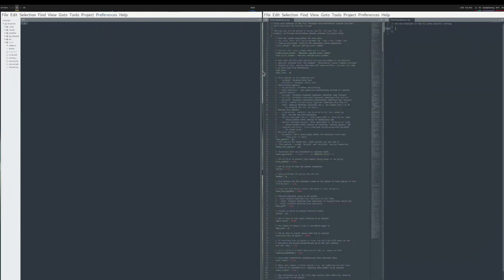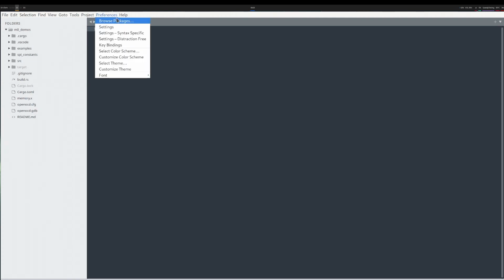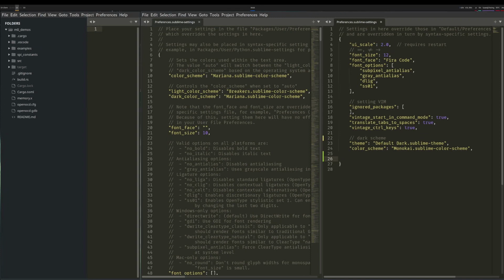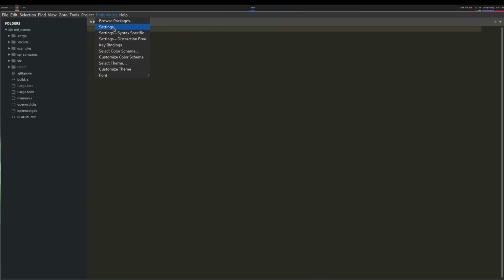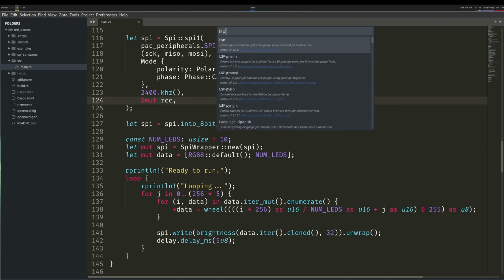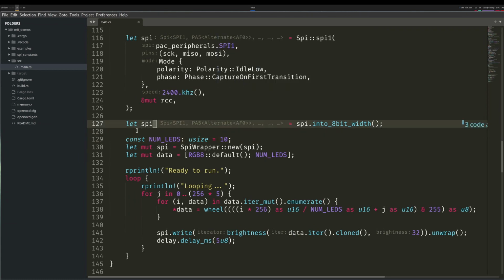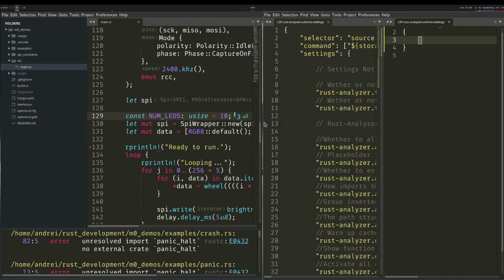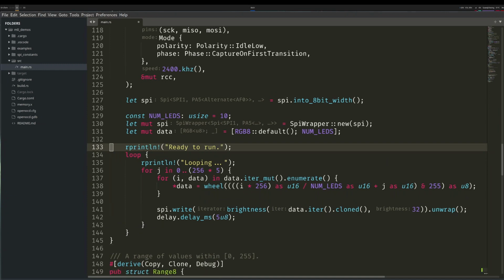Setting up Sublime Text: general UI and settings for Rust development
Some basic sublime text 4 configuration: dark theme, high-dpi fonts and setup for rust auto-complete based on LSP-rust-analyzer